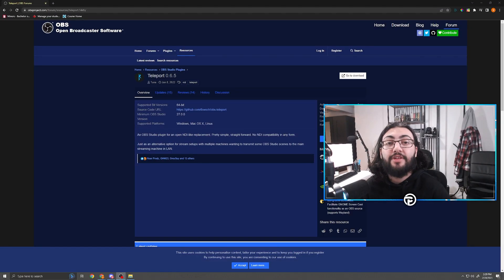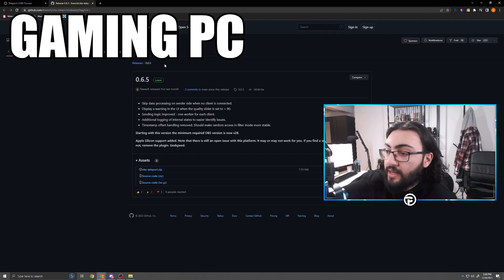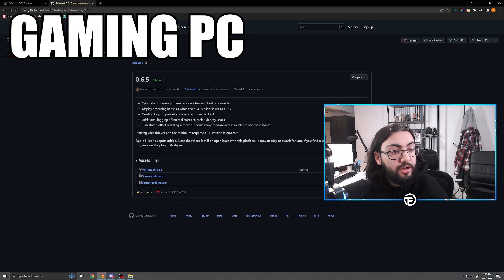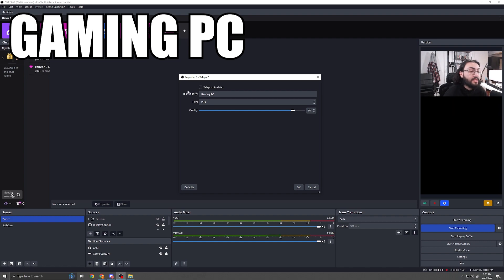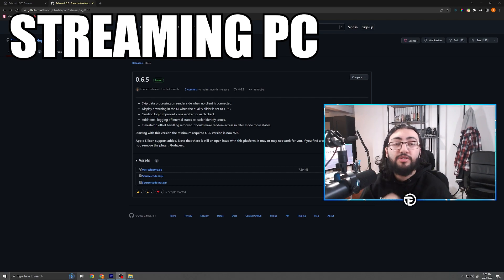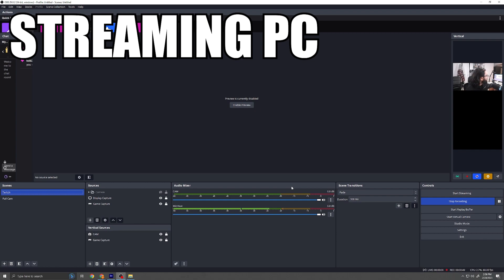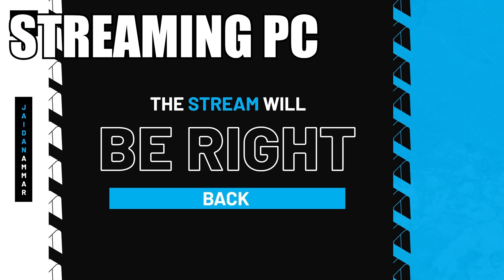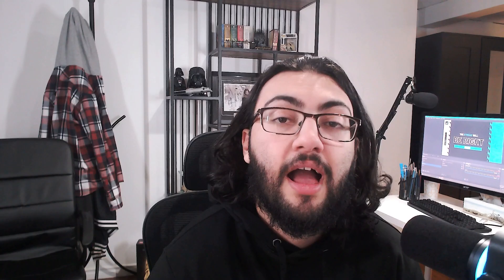HOW TO DUAL PC STREAM WITHOUT A CAPTURE CARD OR NDI! | OBS TELEPORT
Today's video is a quick tutorial for all of you twitch and youtube streamers out there who desperately want to take some pressure off of your Gaming PC while still putting out a good quality stream.

This method replaces our previous videos method using NDI, and is done solely through an OBS plugin

SOCIALS ✅